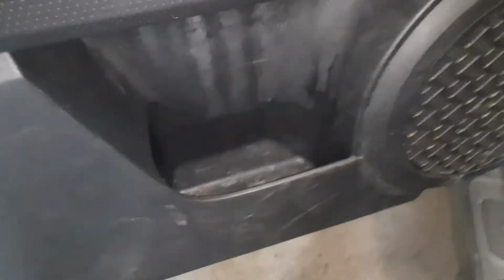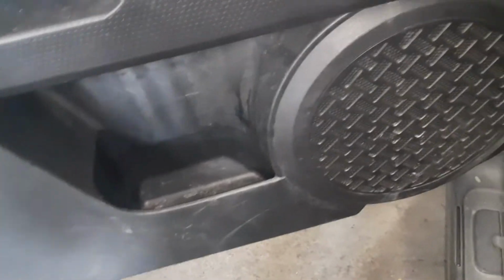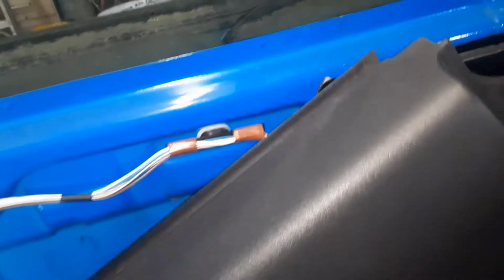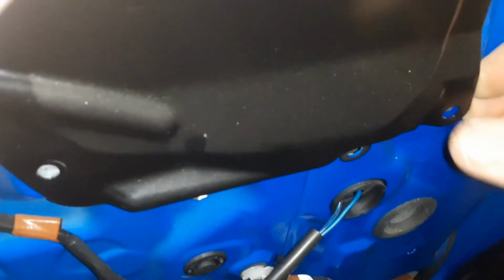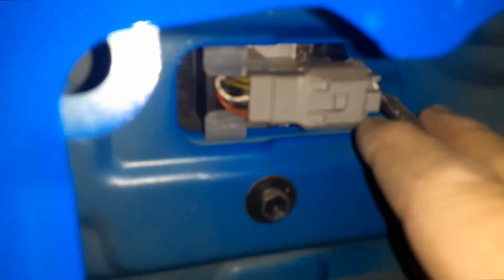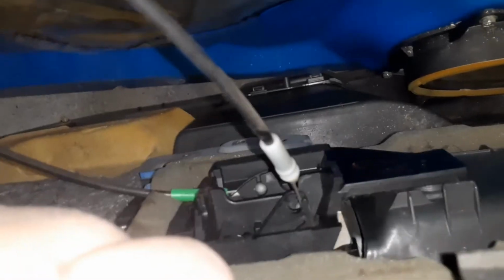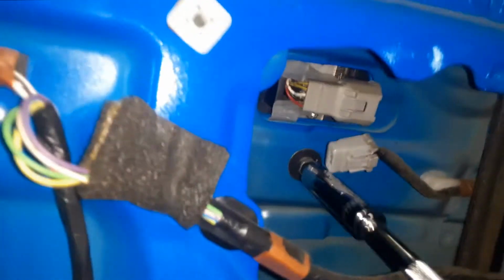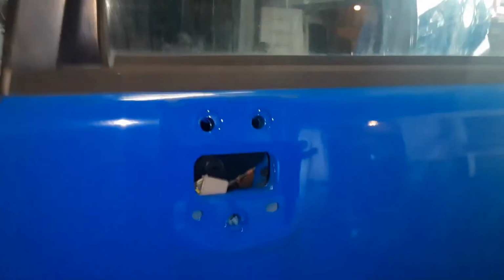How to Remove a Toyota FJ Cruiser Door Mirror and inner Door Trim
How to remove a Toyota FJ Cruizer door mirror and inner door trim.